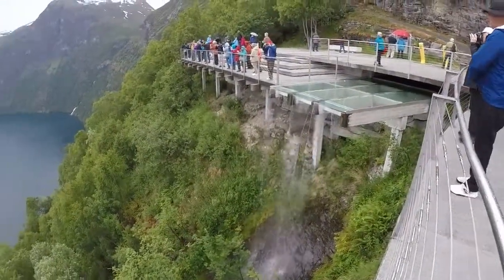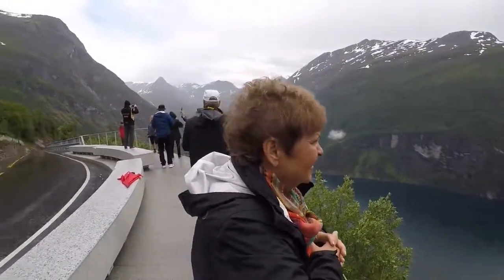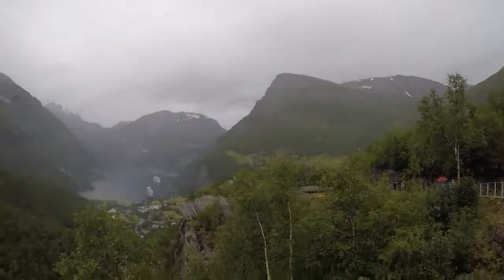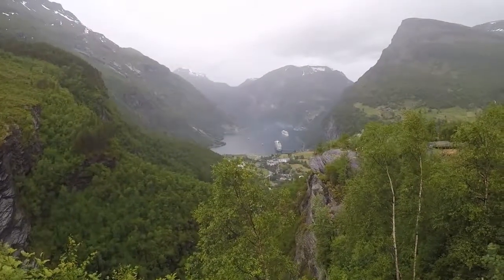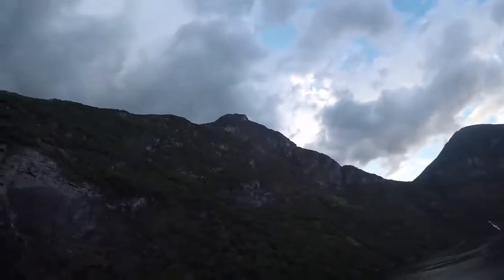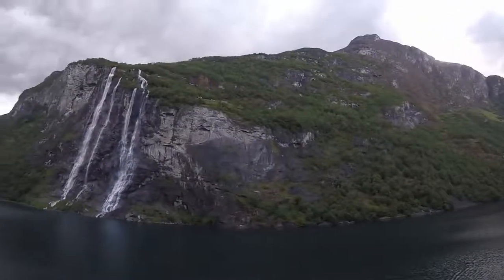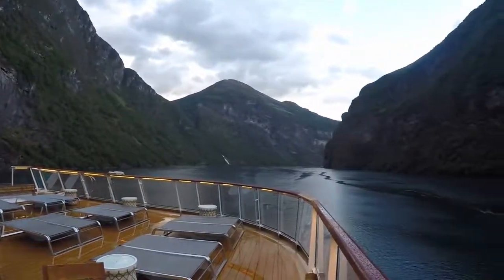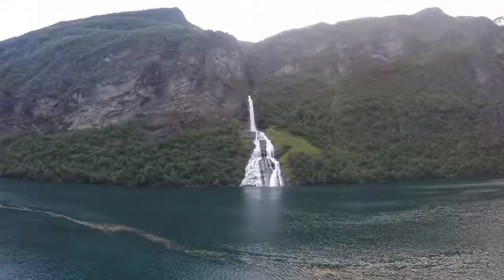Geiranger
Geirangerfjord is amazing with the waterfalls and scenery around.